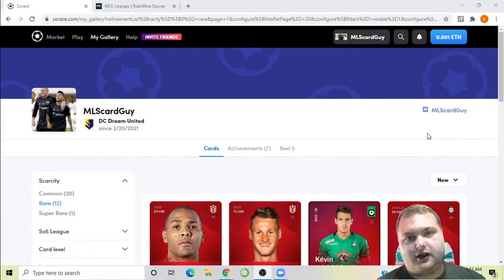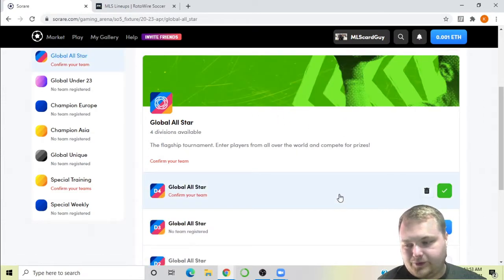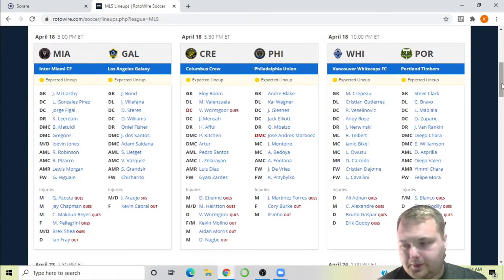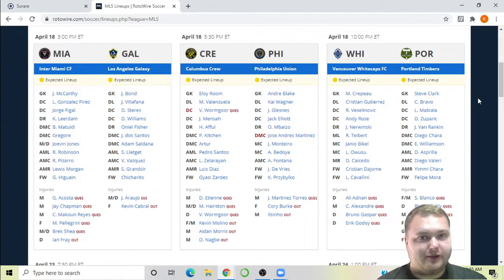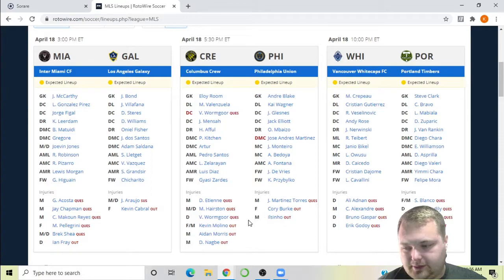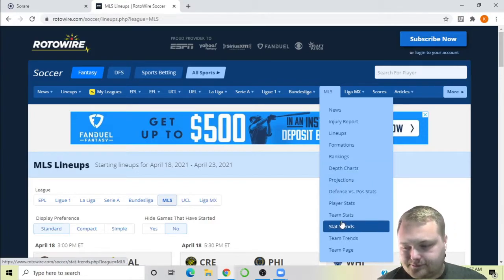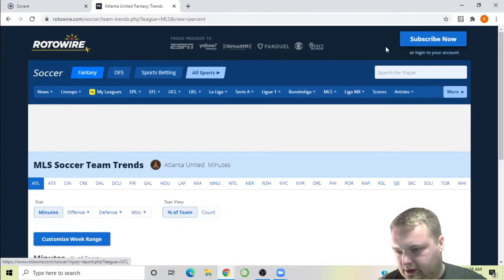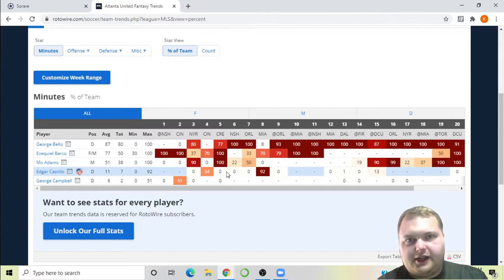How to set your Sorare Lineup in MLS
In this video we go over how to set your MLS lineup. From what competitions you should be focusing on, to where to check if your player is actually starting.